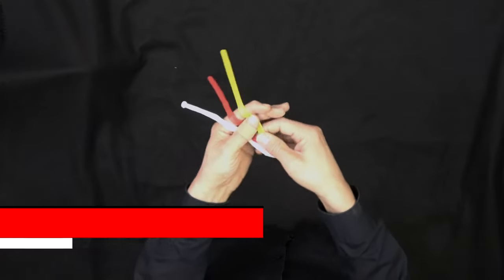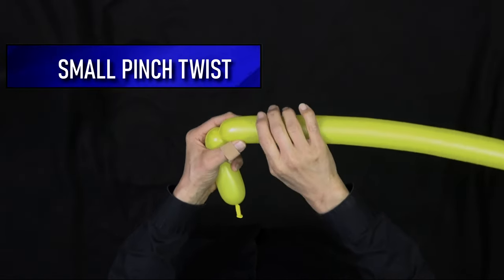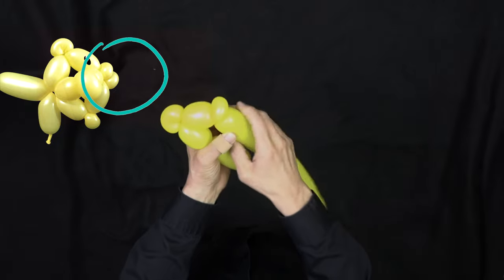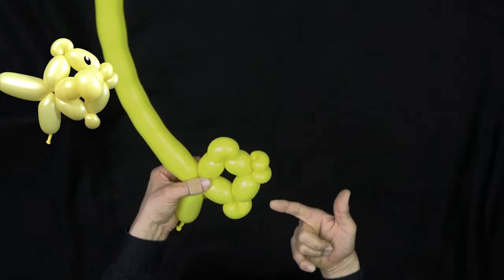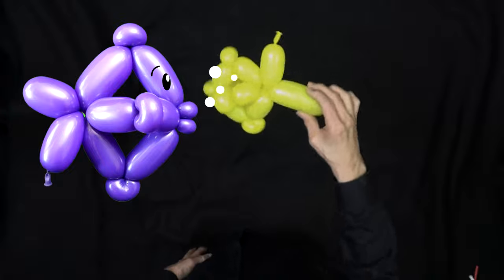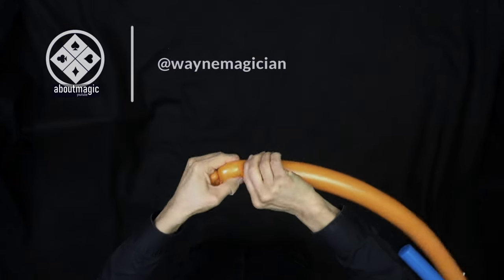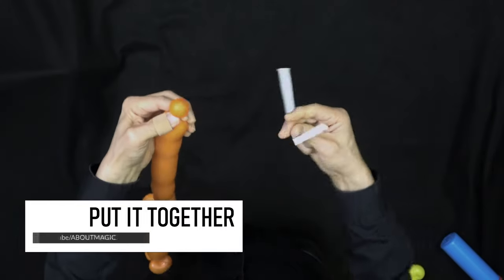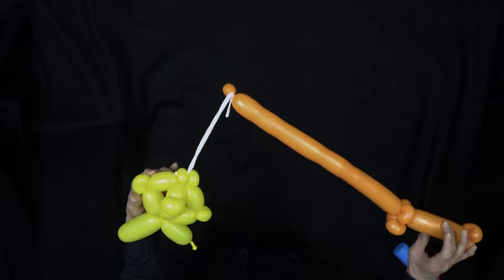Learn How to Make a Fish Balloon Animal and Fishing Pole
Learn How to Make a Fish Balloon Animal and Fishing Pole // Here's a cute fish balloon animal that you can learn to make. And once you make the fish balloon animal, you can  place it onto a fishing pole that kids can carry around. You'll find these fish will be a hit at any event and they can also be used as a DIY decoration for an under the sea or ocean-themed event. Just follow our easy step-by-step instructions and you'll be on your way and making waves.

Before trying to make this balloon animal, we recommend that you already know how to make a dog balloon animal. If you don't already know how to make a dog balloon animal, here's a link to our step by step YouTube tutorial: Dog Balloon - A Beginner's Complete Guide

Take the time to learn to make this fish balloon animal and you'll have a balloon animal sculpture that will be popular at parties and events. Got your balloons in hand? Get ready to make this fish balloon animal.

The aboutmagic YouTube channel teaches easy magic tricks to beginners and kids. All of the easy magic tricks are easy to learn and perform and only require household materials to make. The channel also teaches how to make balloon animals (balloon dogs, balloon swords, balloon flowers, and more) for those interested in making balloon animals at parties and events.